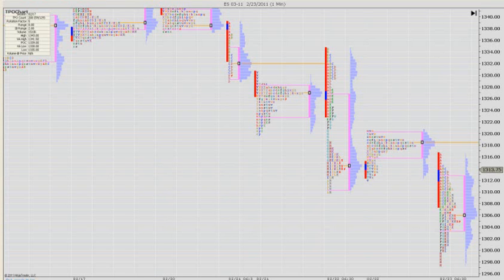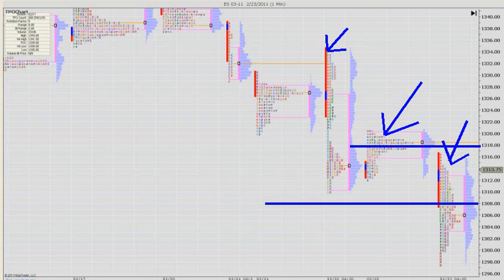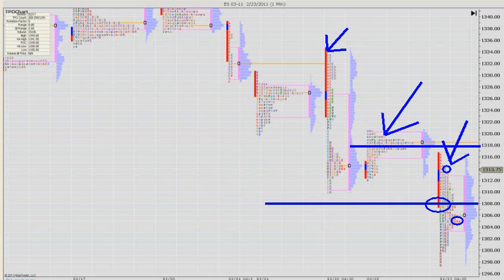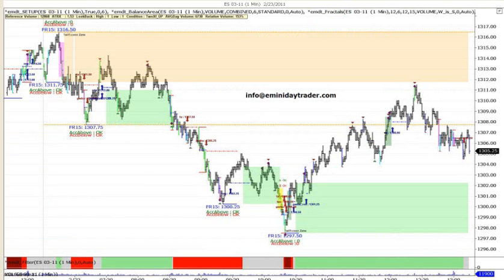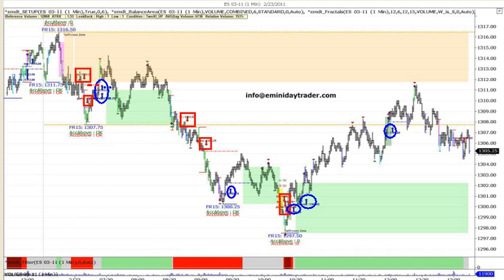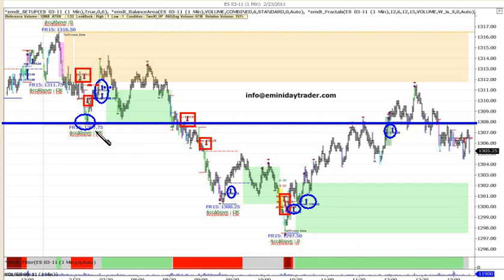eminidaytrader trades 2-23-2011